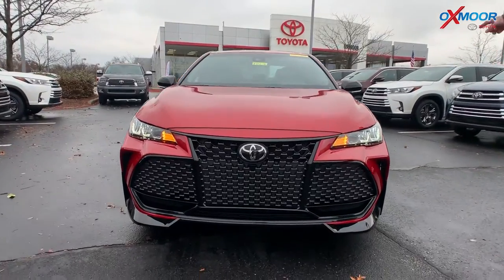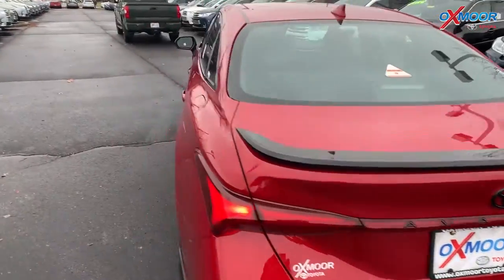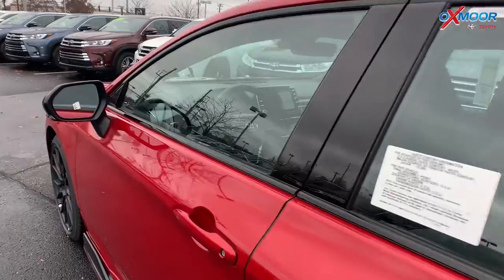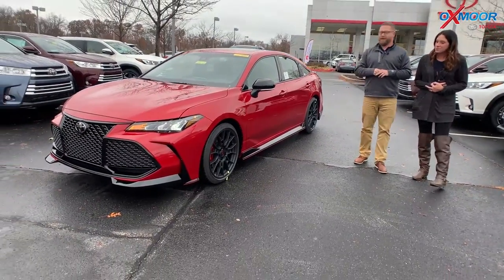2020 Toyota Avalon TRD for sale at Oxmoor Toyota in Louisville Kentucky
We are excited to announce we have received one of the First 2020 Toyota Avalon TRD's in Kentucky! This vehicle is for sale at Oxmoor Toyota located in Louisville, KY. Come out and test drive it today!

Welcome to Oxmoor Toyota in Louisville, KY.  We understand that a personal video message may be the best way to introduce ourselves, our store, and the New, Used or Certified Toyota of your choice.

 At Oxmoor Toyota we give you easy access to the most up-to-date internet car buying tools: you can quickly view our new Toyota Specials, Used Car Specials, new Toyota inventory, used vehicle inventory, research or compare your new vehicle, request a test drive, apply for financing, schedule your next service appointment, or even get door to door directions.

We make new and used car buying research, comparing, and shopping easier for you, so you can spend more time finding the perfect Toyota vehicle.

Customer loyalty, pride, and attention to detail are just a few reasons car buyers visit Oxmoor Toyota. Our website provides great deals, incentives, and offers on the largest selection of new and used Toyota vehicles. Our friendly and knowledgeable staff always exceeds expectations in helping you find your new Toyota vehicle.

Also, don't forget to have your Toyota in Louisville serviced at Oxmoor Toyota.  Our climate controlled customer drop off and delivery keeps you out of the weather, and our free WiFi and shuttle service takes you where you need to go.

Come in today to see and drive the Toyota of your choice at Oxmoor Toyota in Louisville, KY also serving The greater Louisville KY and Southern Indiana metro market.

We at Oxmoor Toyota appreciate you taking the time to visit us today-- Thank You!

Sales
Mon - Sat: 9:00 AM -- 9:00 PM
Sun: 12:00 PM -- 6:00 PM

Oxmoor Toyota
8003 Shelbyville Road